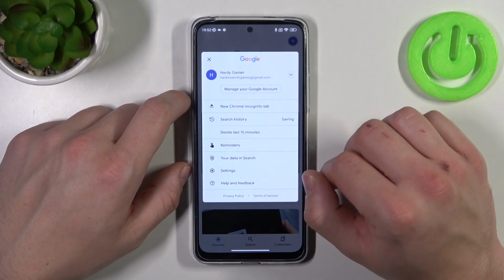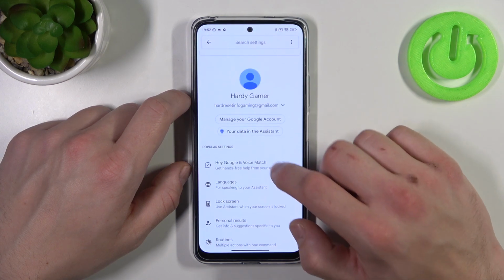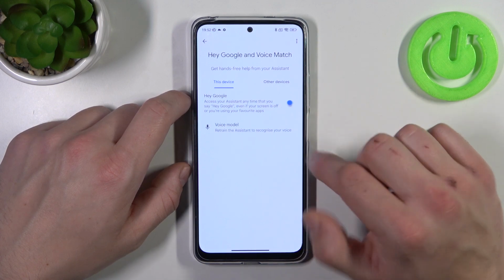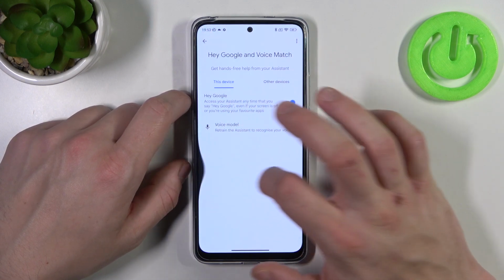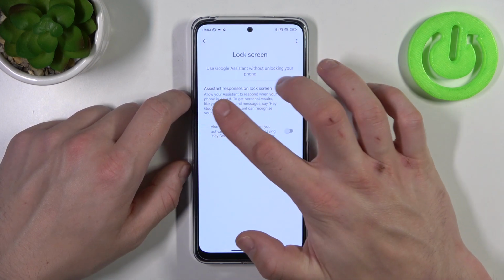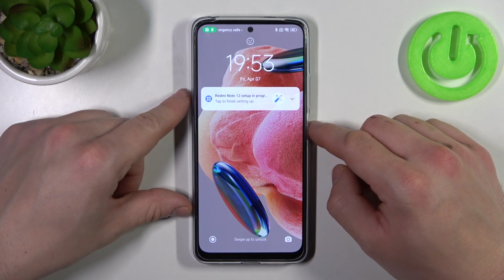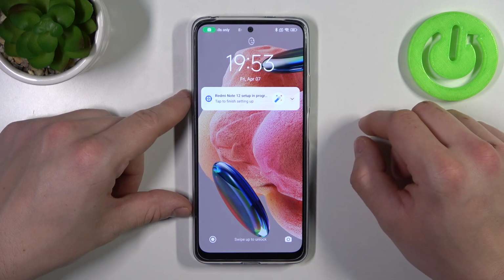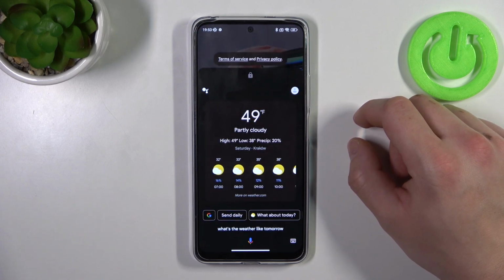How to Activate Google Assistant in Lock Screen on Redmi Note 12?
In this tutorial video, you will learn how to activate Google Assistant on the lock screen of your Redmi Note 12 smartphone. The step-by-step guide will walk you through the process and show you how to customize the settings to enable easy access to Google Assistant, even when your phone is locked.

How to Enable Google Assistant in Lock Screen on Redmi Note 12? How to Use Google Assistant in Lock Screen on Redmi Note 12?